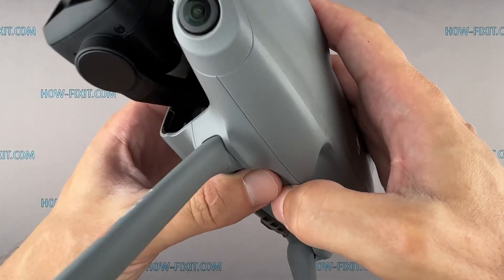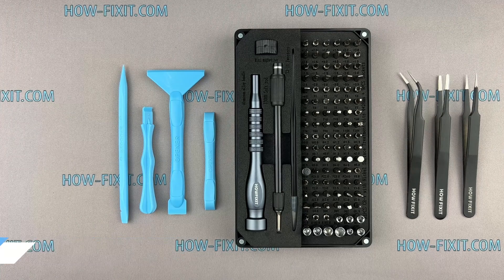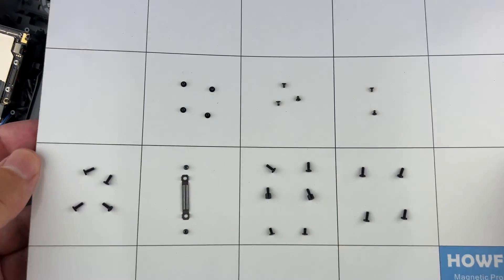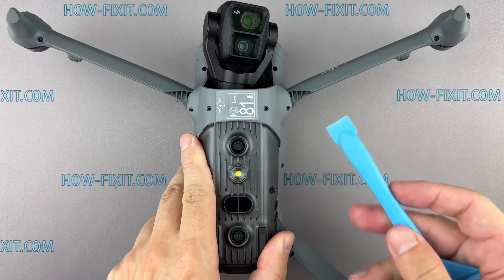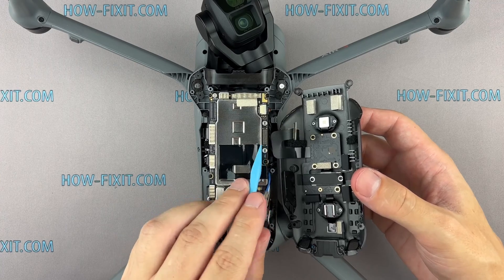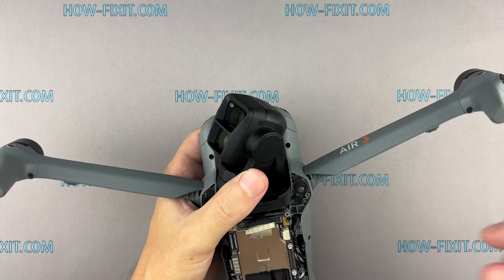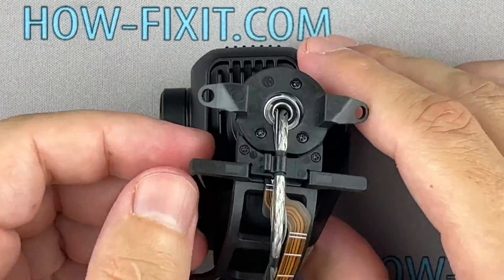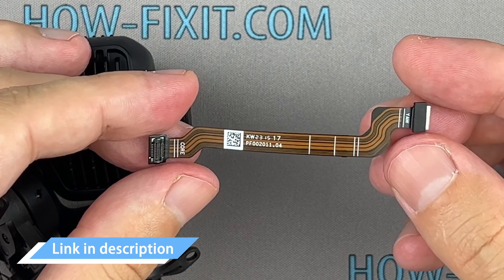Fix Your DJI Air 3 Drone Like a Pro: Gimbal Ribbon Cable Replacement Guide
In this DJI Air 3 repair guide, I'll walk you through the steps to replace the gimbal ribbon flex cable, ensuring your drone's camera gimbal is back in action.
Gimbal Ribbon Cable

Gimbal Ribbon Cable

*DESCRIPTION*
Welcome to HowFixit! In this repair guide, discover the step-by-step process to replace the gimbal ribbon flex cable on your DJI Air 3 drone. We cover the tools needed, crucial tips for disassembly, and the precise installation of the new cable. Don't forget to check the links below for the tools and parts mentioned in the video. Ensure smooth flights by mastering this essential repair skill.

🔧 Tools You'll Need:
- Torx T4, T5, Phillips 1 screwdrivers
- Tweezers
- Plastic pry tools
- Magnetic mat (optional)

Key Takeaways:
- Essential tools required for DJI Air 3 drone repair.
- Importance of using a magnetic project mat for screw organization.
- The step-by-step process for disassembling the drone and replacing the gimbal ribbon cable.
- Tips for safe handling and reassembly of the drone components.
- Link to compatible replacement gimbal ribbon cable provided in the description.

- Save on repair costs
- Extend your drone's lifespan
- Enjoy a fully functional gimbal once again

Video Content:
This video provides a comprehensive guide to replacing the gimbal ribbon cable on the DJI Air 3 drone. It covers:
1. Introduction to the repair process and necessary tools.
2. Tips for safe disassembly and handling of components.
3. Step-by-step demonstration of gimbal flex cable replacement.
4. Importance of using compatible replacement parts.
5. Final tips and reminders for successful repair.

🎥 Time Code:
00:00 - Introduction to repair manual
00:10 - Tools overview
00:51 - Tips for safe disassembly
01:59 - Removing bottom cover
03:41 - Removing gimbal
04:29 - Replacing gimbal ribbon cable
05:21 - Installing new gimbal ribbon cable
07:32 - Securing gimbal
10:41 - Final checks

🌟 FAQ:
Q: Can I repair the gimbal cable myself?
A: Yes, with the right tools and guidance, you can!

Q: Do I need any prior experience in drone repair?
A: While prior experience can be helpful, this tutorial is designed for beginners with detailed step-by-step instructions.

Q: Where can I find the tools needed?
A: Links to all required tools are in the video description.

Q: Can I use any screwdriver for this repair?
A: It's recommended to use a screwdriver set with Torx T4, Torx T5, and Phillips 1 screwdriver for precise handling.

Q: Where can I find the replacement ribbon cable?
A: The compatible replacement ribbon cable can be found in the video description.

Q: Is it necessary to remove the battery before starting the repair?
A: Yes, it's crucial to remove the battery to ensure safety during the repair process.

Q: Can I ask questions if I encounter any issues during the repair?